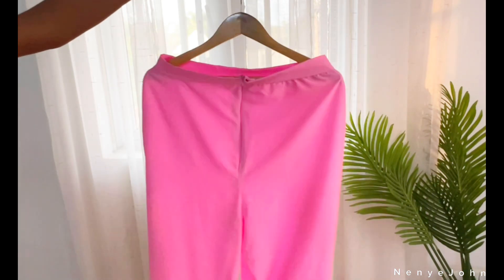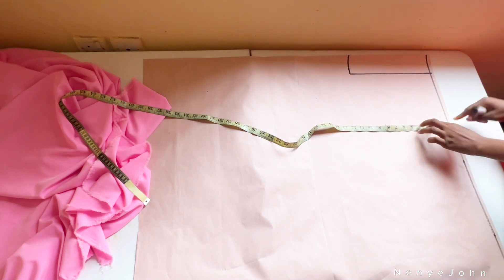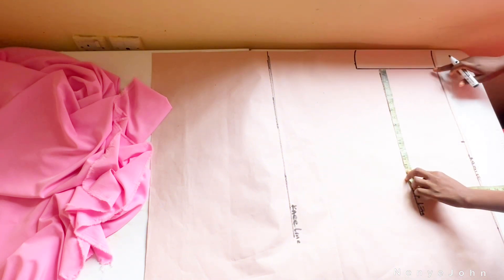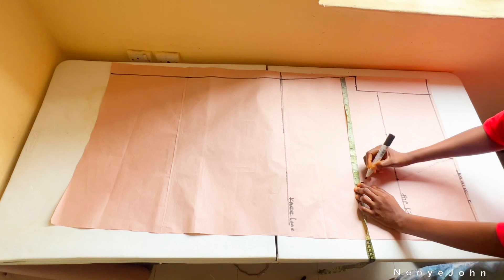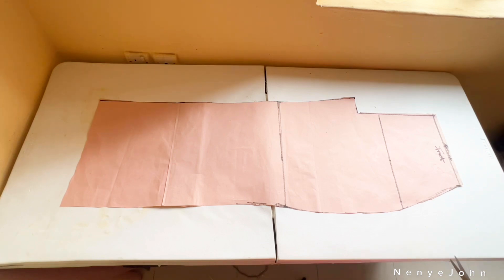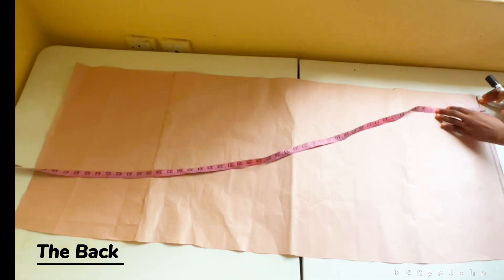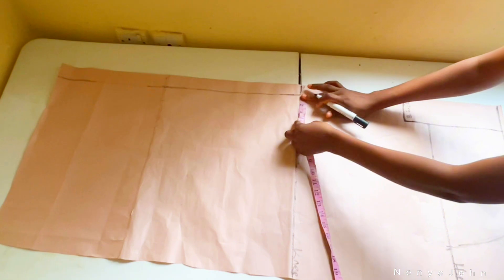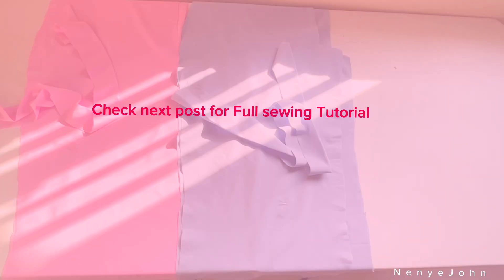Detailed Tutorial on How To Draft |Cut|Sew &Finish a wide-leg/Pallazo pants :Very Beginner Friendly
Hi Sewists welcome to a very Interesting Tutorial on how to make Trending Palazzo /Wide-Leg pants.
So many useful Information  in this  video
If you do not want a perfectly sewn Female Trousers then skip this video
But If a perfectly sewn Palazzo is what you seek then stay to the very End

Sewing Tutorial on my next post.